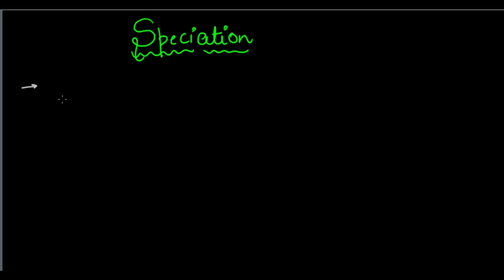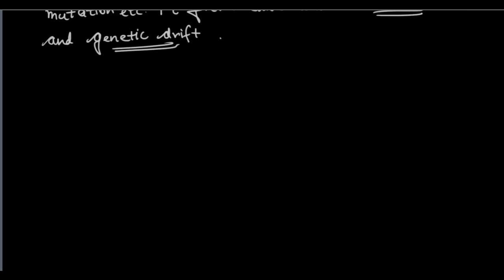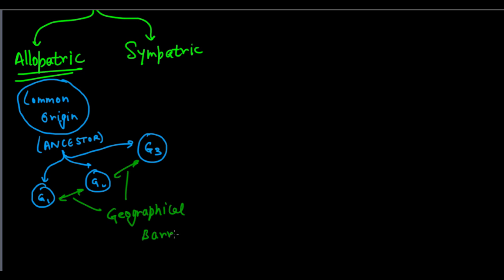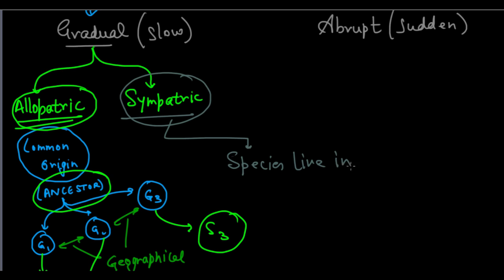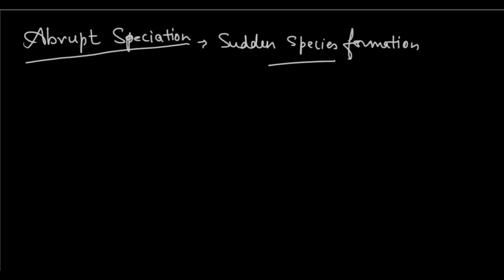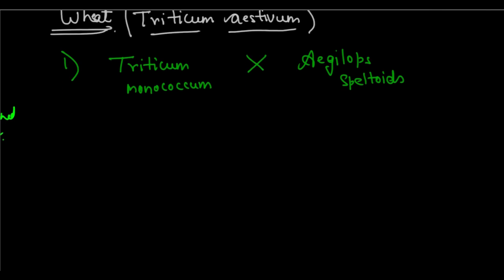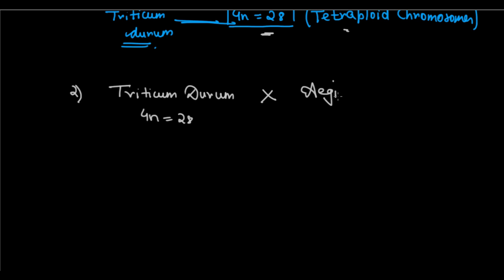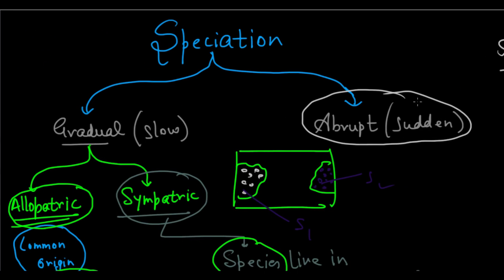Heredity and Evolution-5. The Concept of Speciation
This video lesson talks about the process by which new species are formed- Speciation. Speciation is the process by which the factors caused by natural selection and genetic drift contribute to lead to the formation of new species of organisms.

This video lesson has taken a step forward and also discussed the various types of Speciation, namely Gradual and Abrupt. It has gone into a lot of depth of these two topics, to help students gain an insight into the concept, and be a step ahead of their class.

Any suggestions, comments and doubts are welcome in the comments section below.